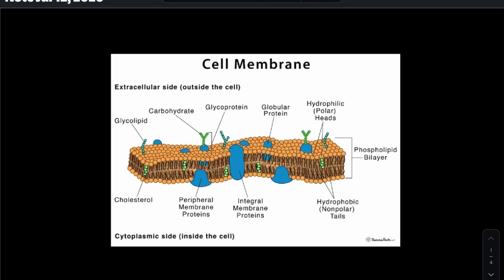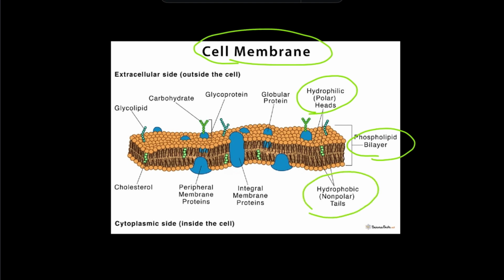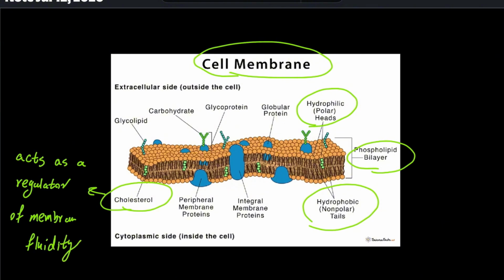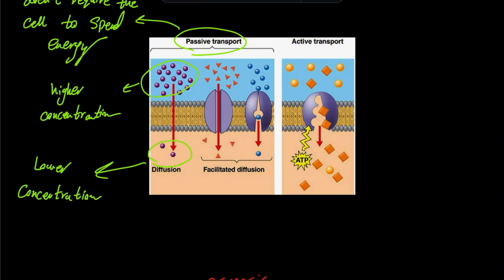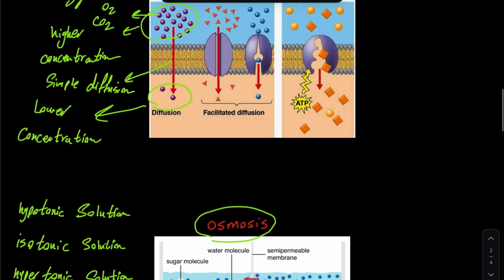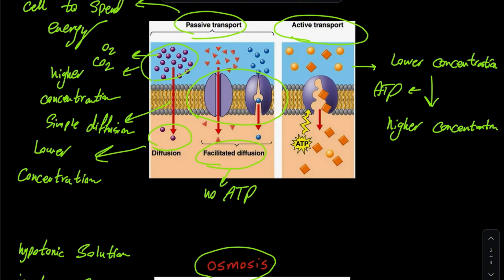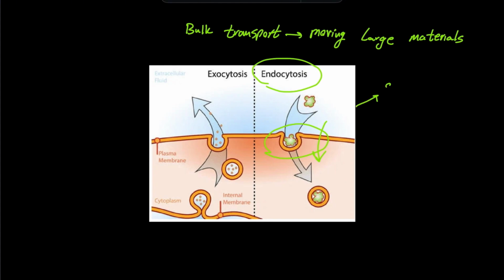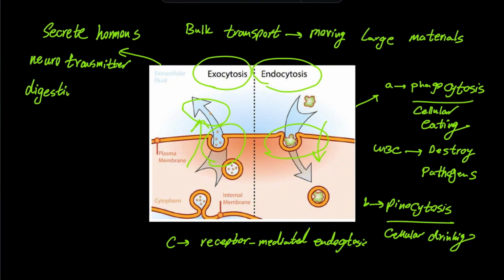How Do Molecules Cross the Cell Membrane?(ap biology)[campbell biology]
Discover how the cell membrane controls the movement of molecules in and out of animal cells.

In this lesson, you’ll learn the structure of the phospholipid bilayer, the fluid mosaic model, membrane proteins, cholesterol, and carbohydrates. We also cover every major transport mechanism, including simple diffusion, facilitated diffusion, osmosis, active transport, endocytosis, and exocytosis.

Whether you’re preparing for AP Biology, Biology Regents, high school biology, or college exams, this video will help you build a strong understanding of one of the most important topics in cell biology.

📚 Topics Covered:
• Phospholipid bilayer
• Membrane proteins
• Cholesterol and membrane fluidity
• Diffusion
• Facilitated diffusion
• Osmosis
• Active transport
• Sodium-Potassium Pump
• Endocytosis
• Exocytosis